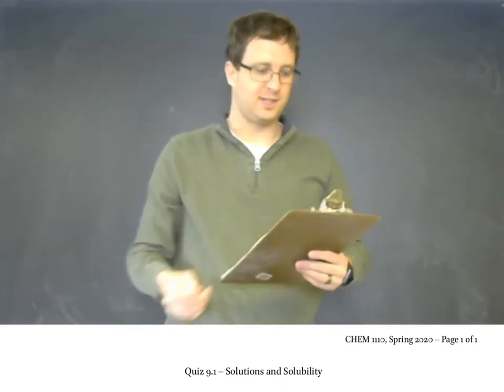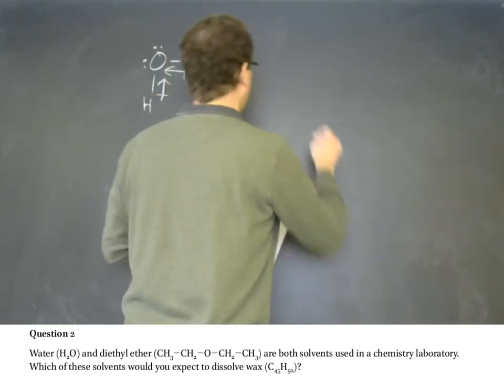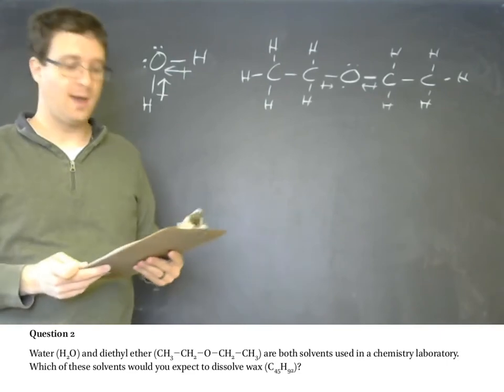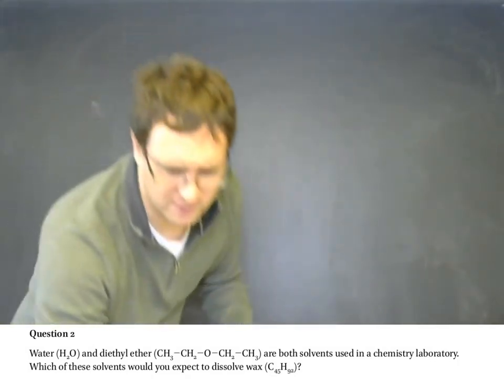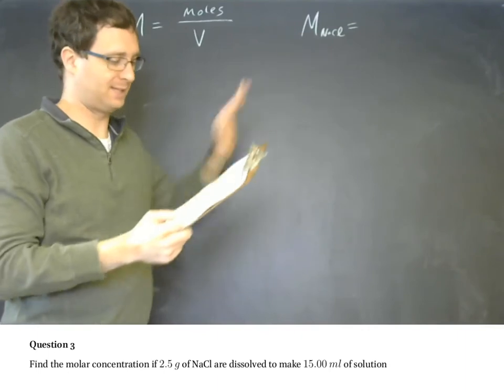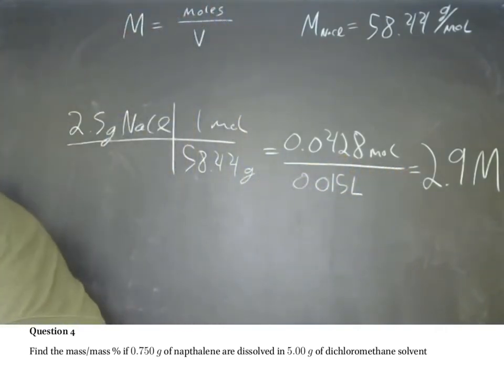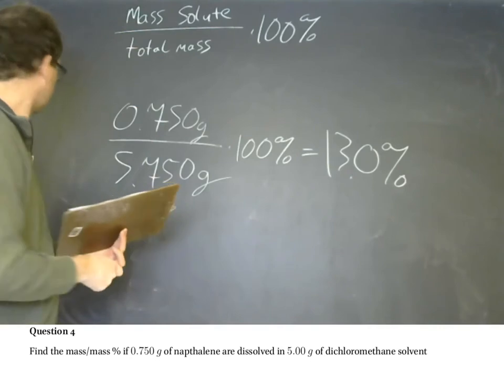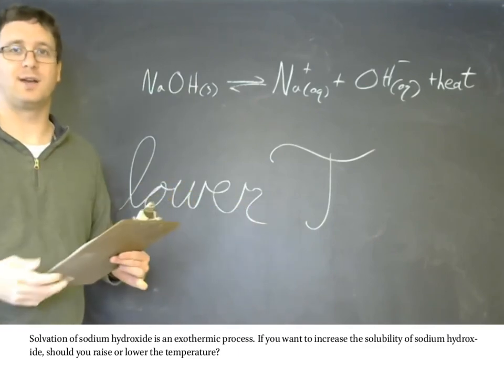1110 Quiz 9.1